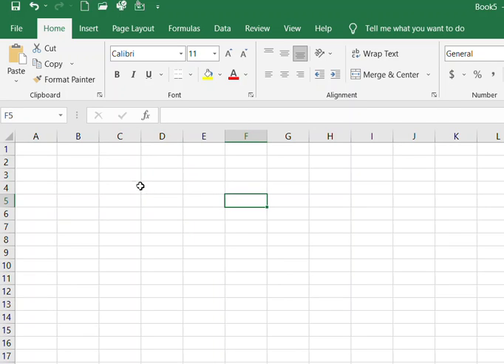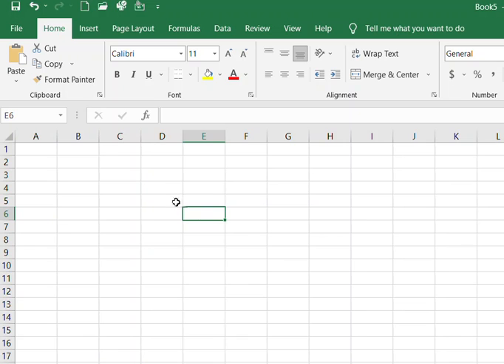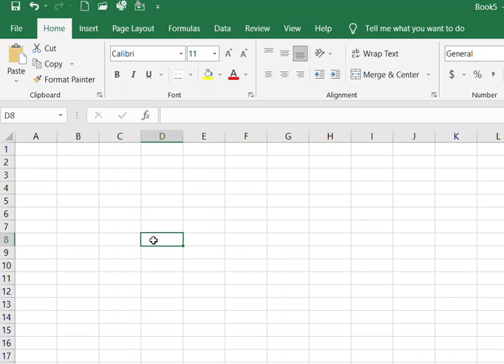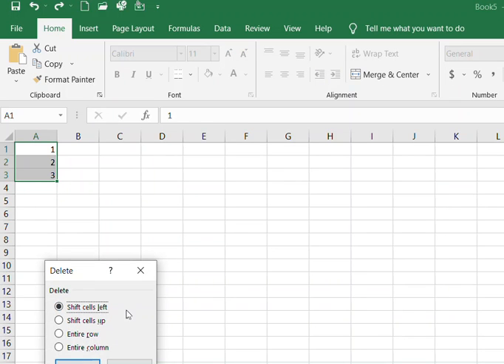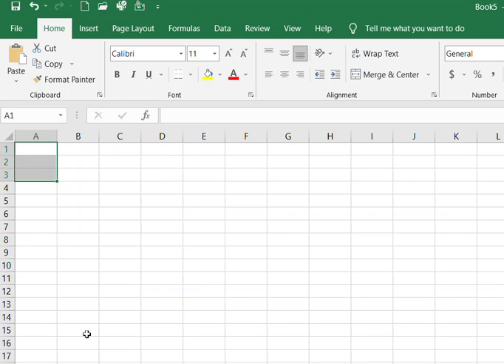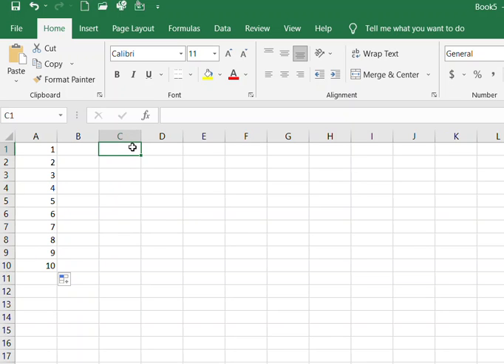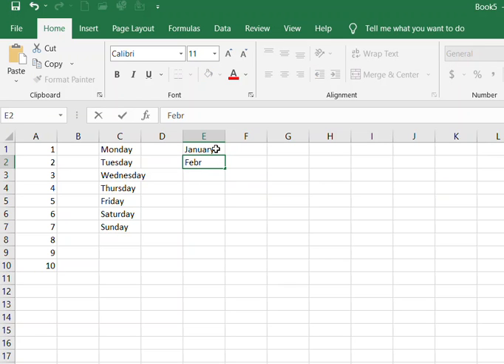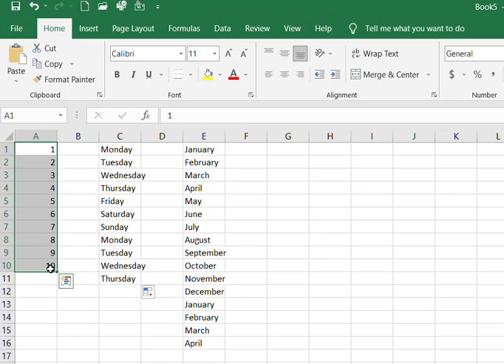Microsoft Excel Cell Selection, Deletion, and Autofill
This video covers the topics of cell selection, cell deletion methods and autofill for Microsoft Excel. These basic skills will help continue to build your skillset as these videos move through the basics of Excel